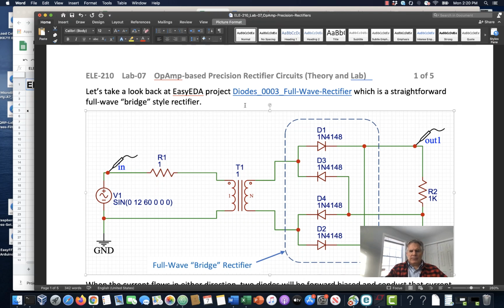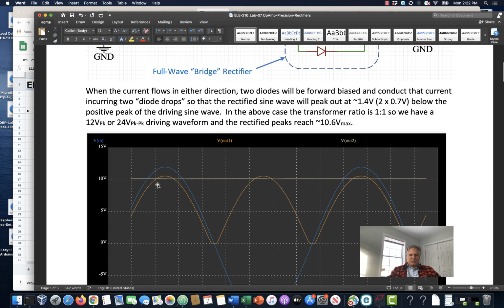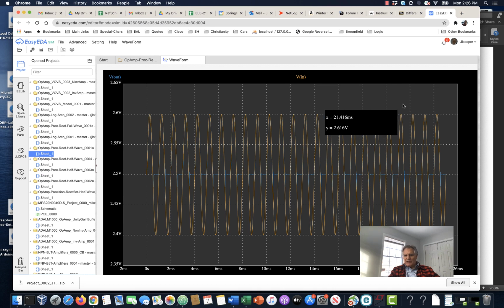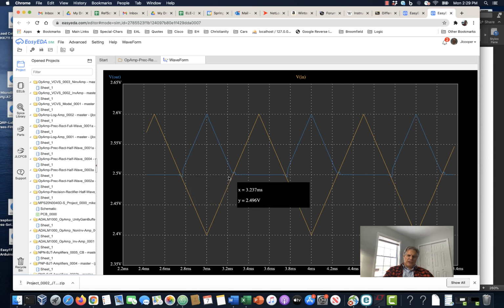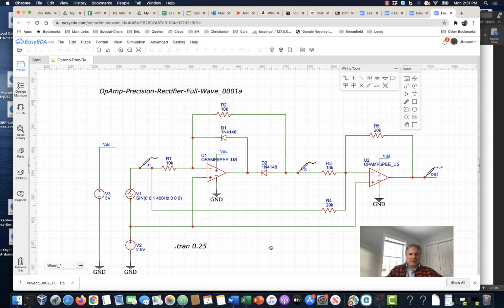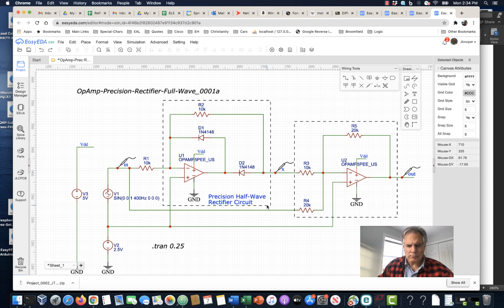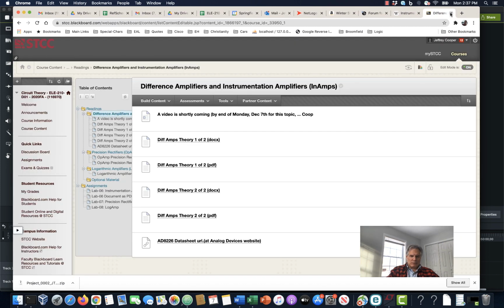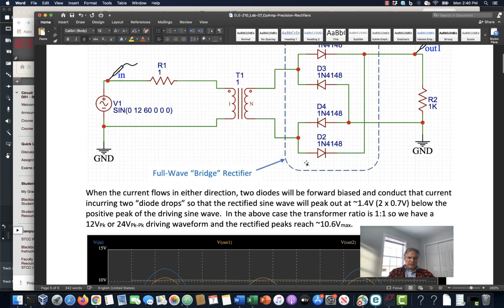ELE 210 OpAmp Precision Rectifiers